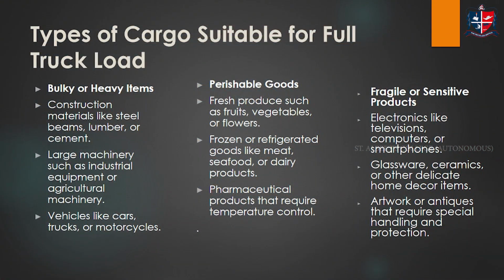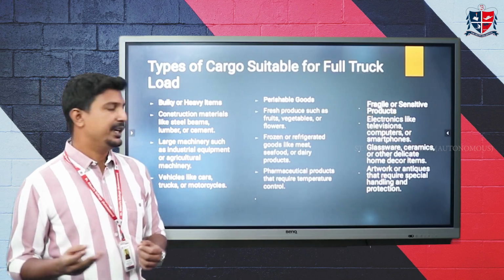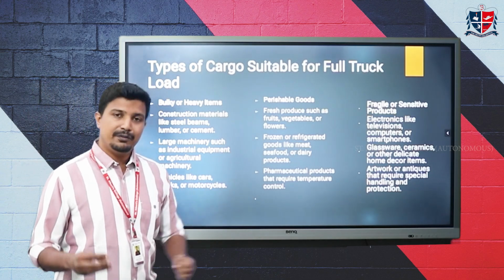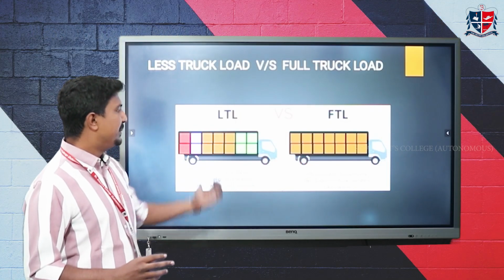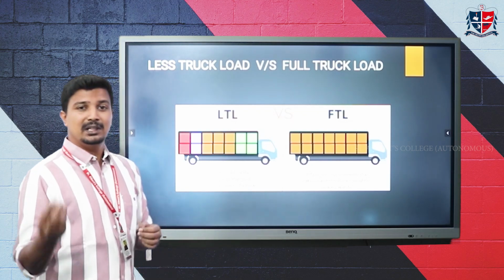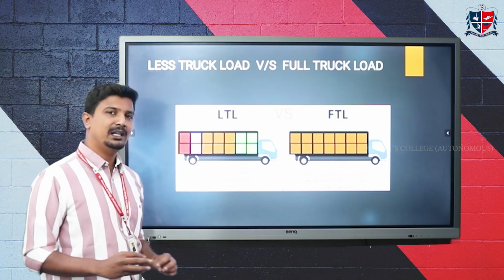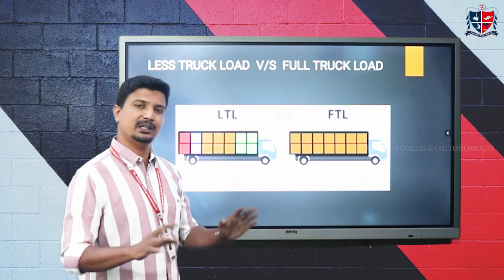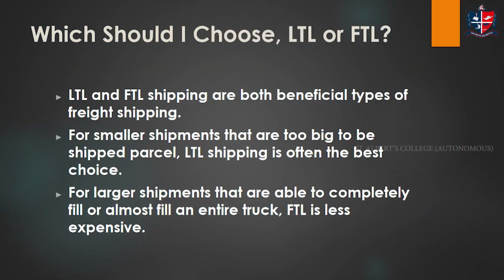St. Albert's College Autonomous, Ernakulam- Less Truck Load v/s Full Truck Load. Mr. Lynn Paul